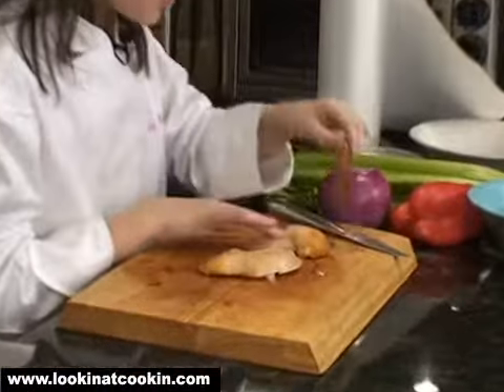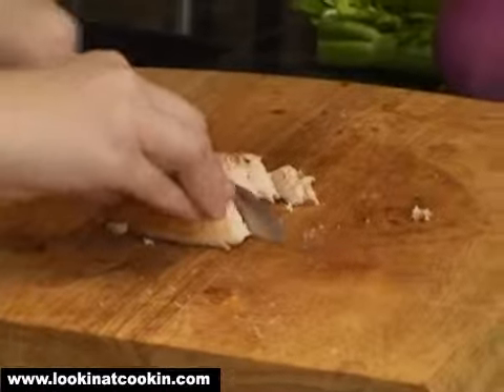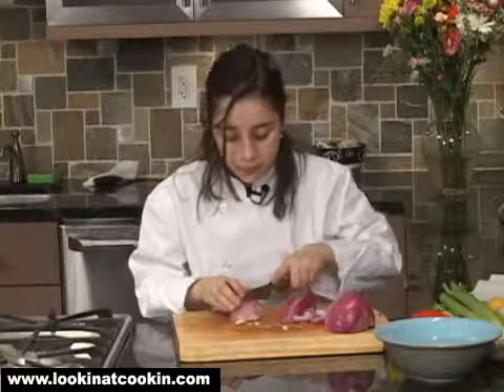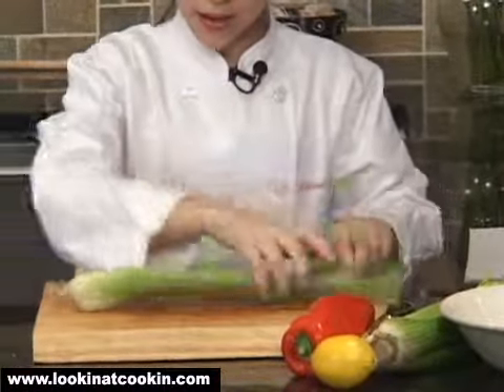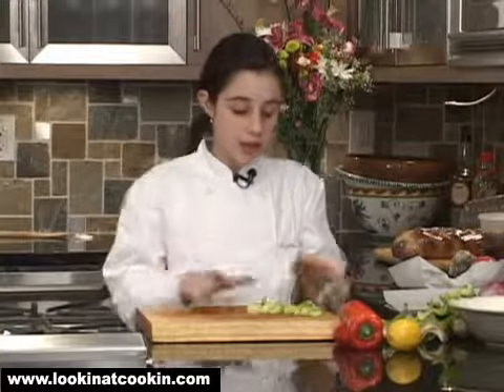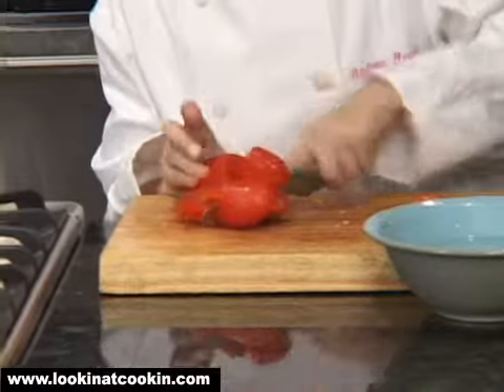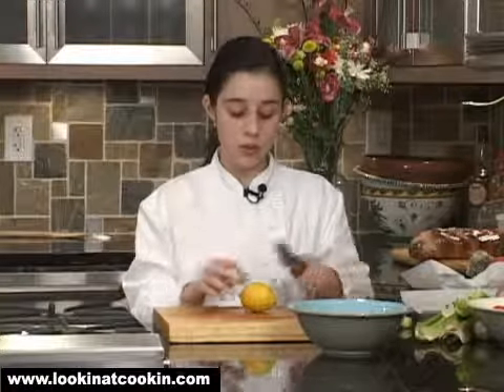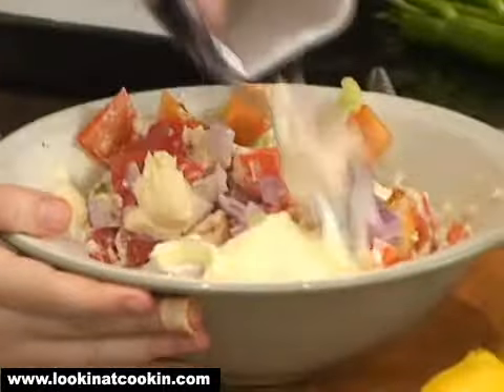andrea's chicken salad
Lookin' at Cookin's kid super-chef shows the whole family how to take last night's leftover chicken and turn it into a delicious chicken salad